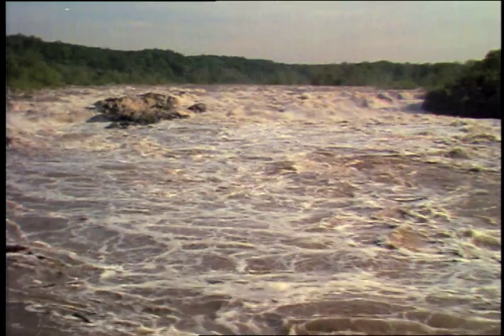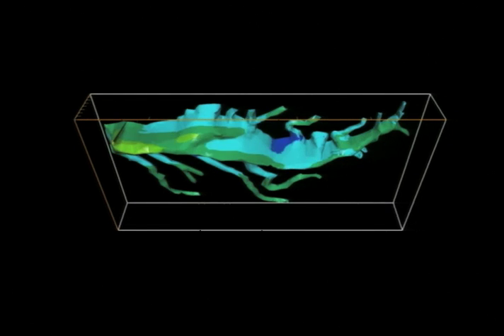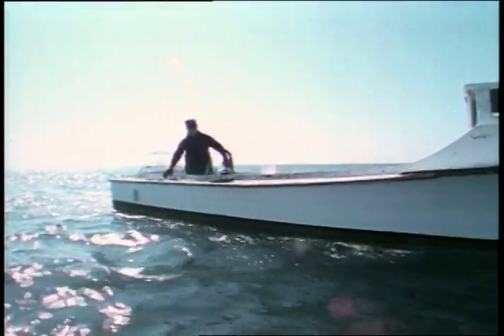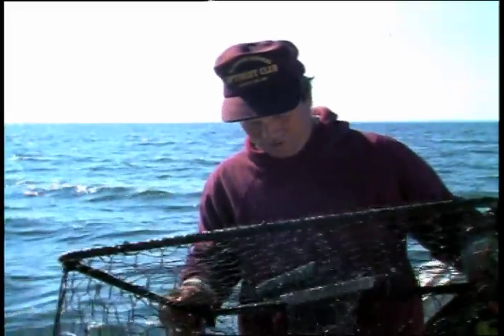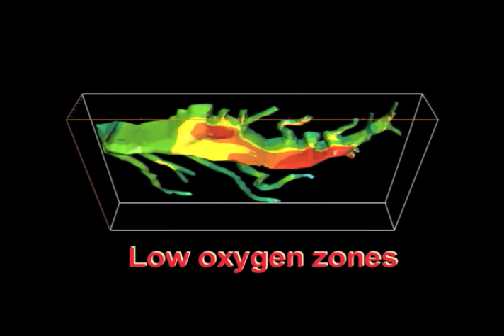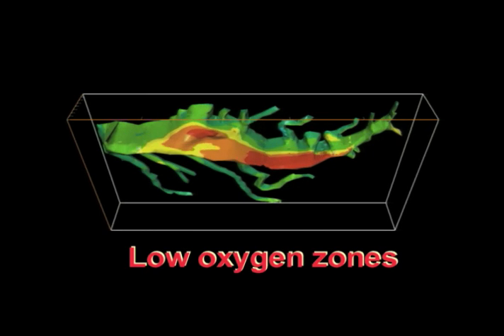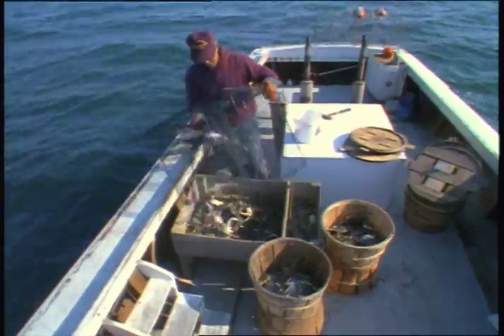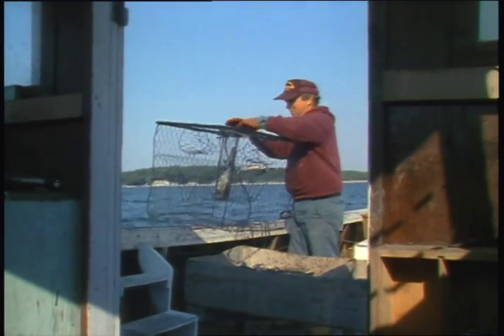The Chesapeake Bay Dead Zone: Bay Farms and Blue Crabs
The runoff of fertilizer and animal waste can rob the Chesapeake Bay of oxygen that blue crabs need -- and so can sewage from small towns, suburbs and cities.